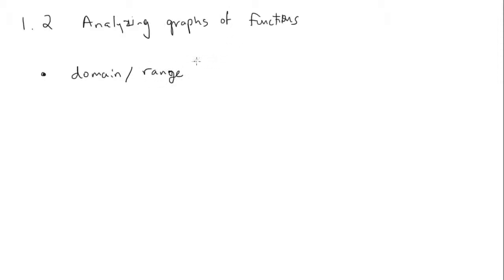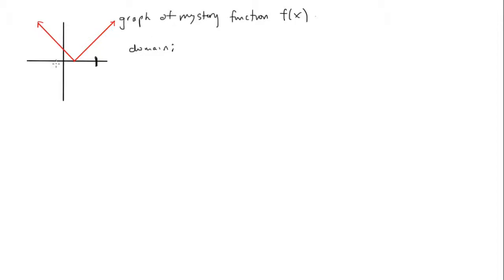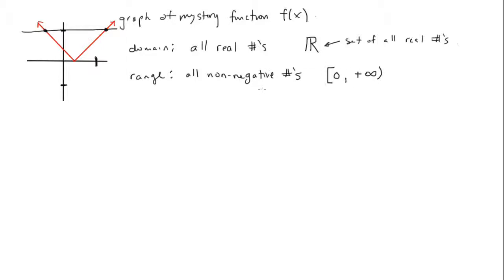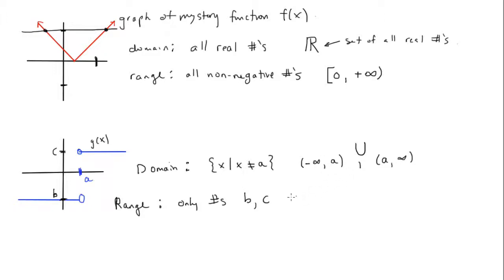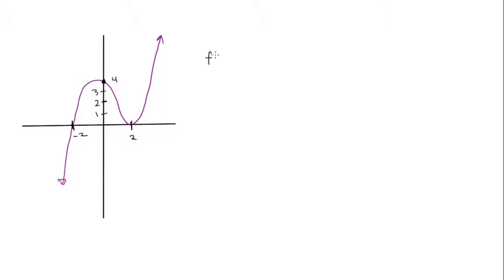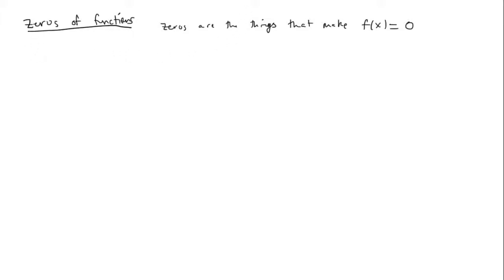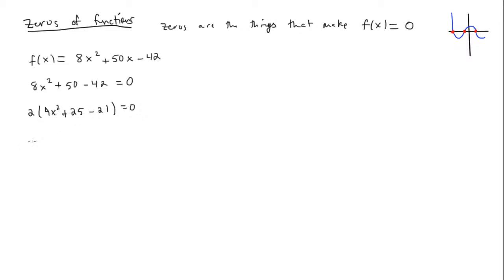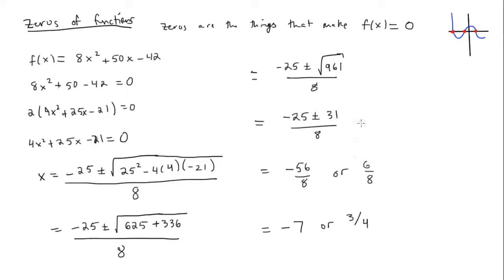Pre-Class: Section 1.2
Topics include graphical analysis of domain and range, reminder of the existence of the vertical line test (we covered this in Section 1.1), and introduction to the zeros of a function.